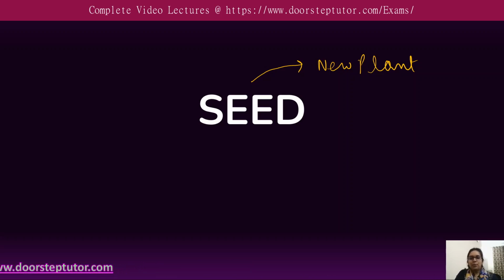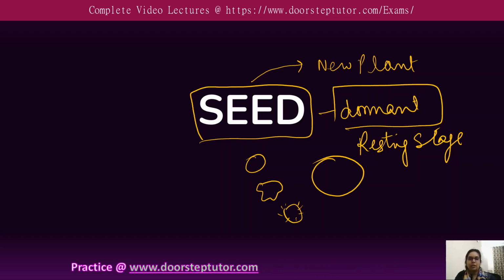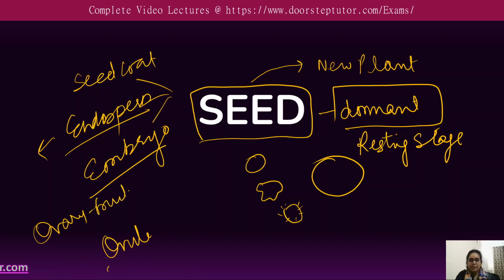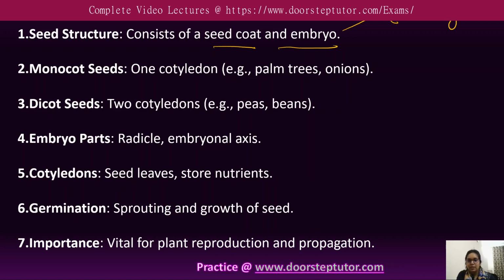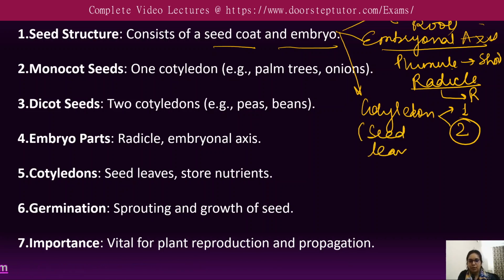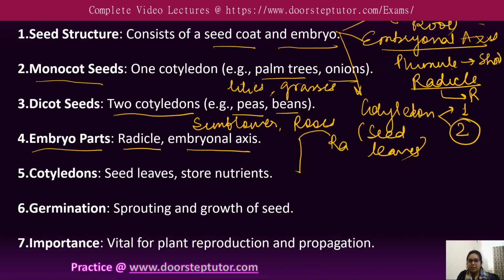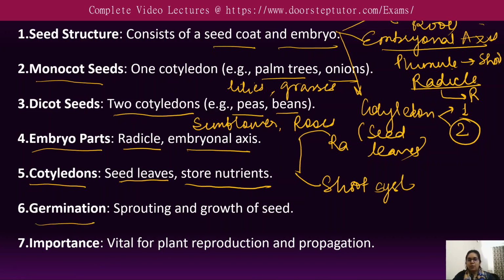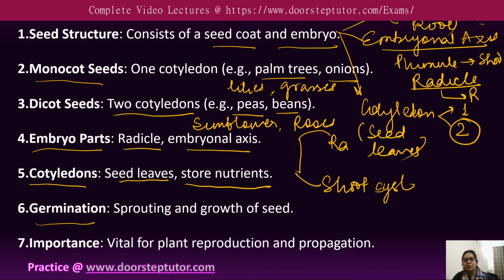Morphology of Flowering Plants: Seeds | NEET Biology | Complete lectures @ doorsteptutor.com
Chapters:
0:04 Introduction to Seeds
0:31 Seed Shapes and Characteristics
0:50 Seed Dormancy
1:22 Conditions for Germination
2:08 Seed Parts: Seed Coat, Endosperm, and Embryo
2:41 Embryo Components: Radical, Embryonal Axis, Cotyledons
3:01 Monocot vs. Dicot Seeds

This video provides a complete lecture on the morphology of flowering plants, focusing specifically on seeds. We cover the structure of seeds, including the seed coat, endosperm, and embryo, and explain the process of germination. Understanding seed morphology is fundamental for NEET Biology preparation, as it forms the basis for understanding plant reproduction and development. We also discuss dormancy and the conditions required for germination.